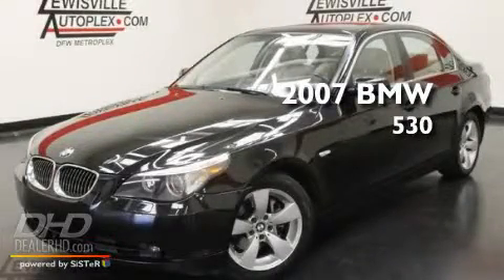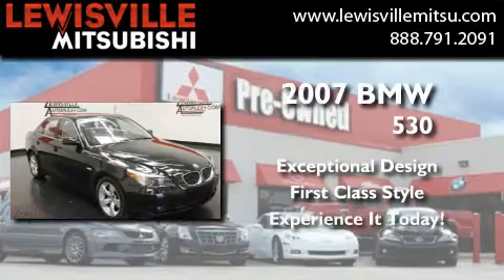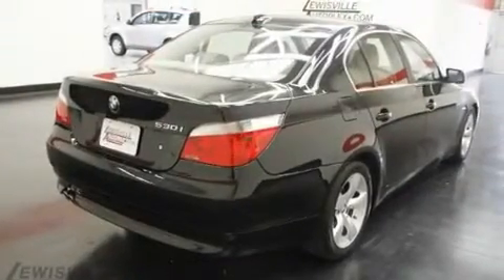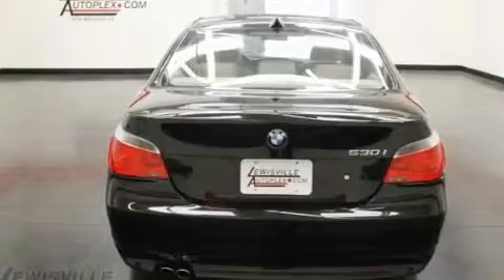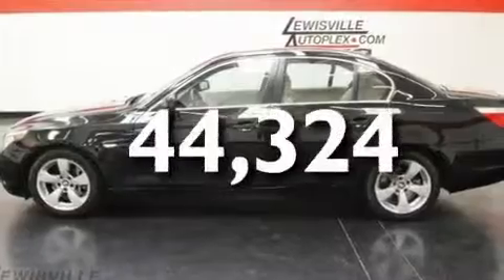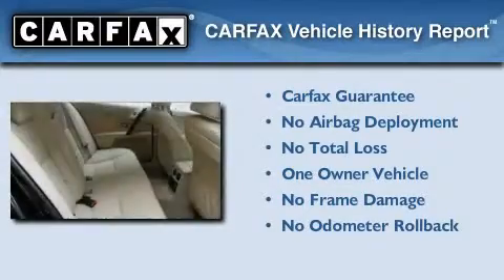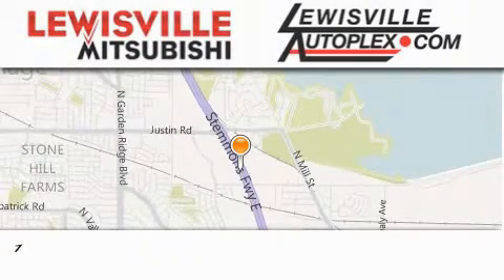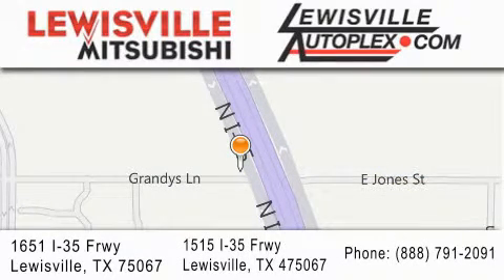2007 BMW 530i Lewisville TX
Year : 2007
 Make : BMW
 Model : 530i
 Engine : 3.0L
 Trans . : Automatic
 Exterior : Jet Black
 Miles : 44,324
 Interior : Beige
 Stock : M46760

 Preowned 2007 BMW 530i  TX